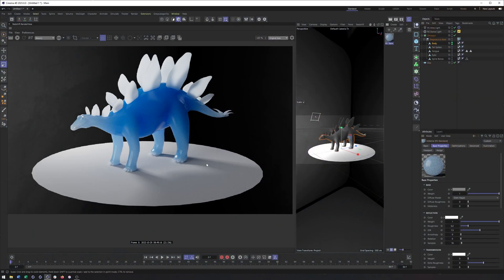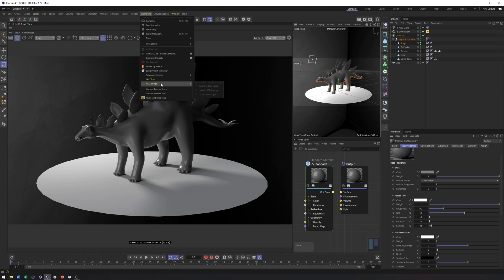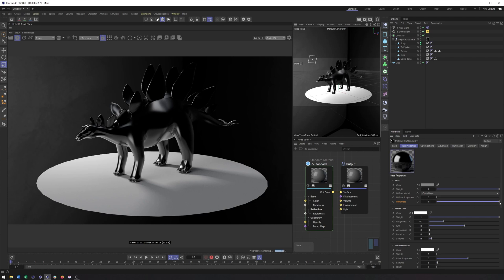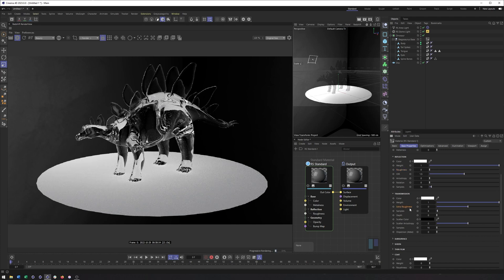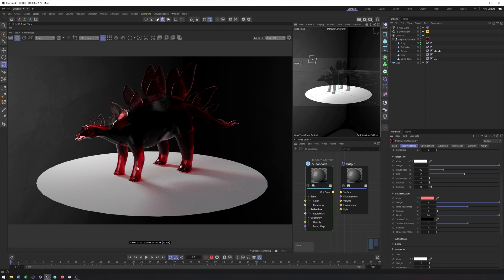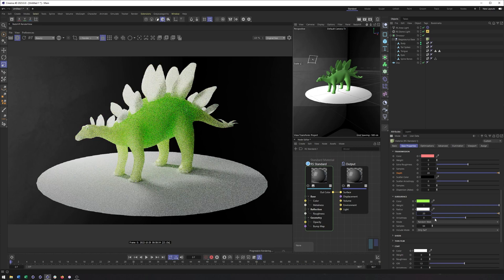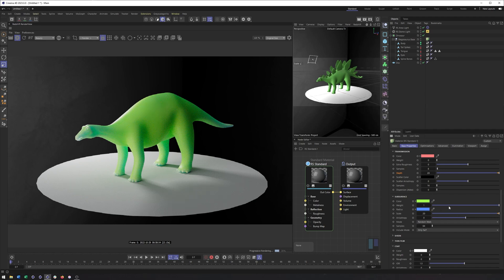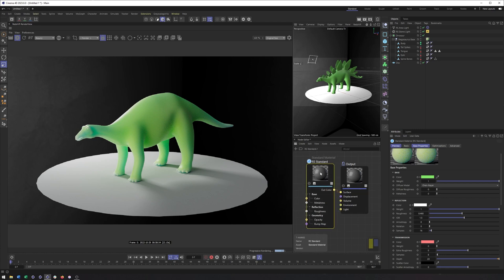Cinema 4d 2023: Redshift Standard Material and Easy SSS (Sub Surface Scattering)!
This video goes over the relatively new Redshift Standard Material and what has changed in Cinema 4d 2023. I also go over the new Sub Surface Scattering (SSS) settings in a quick tutorial.